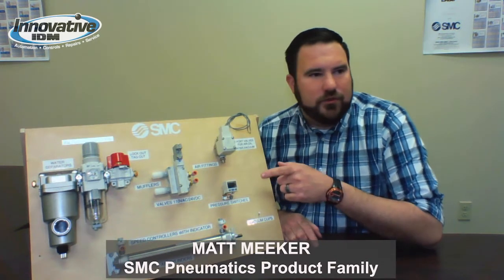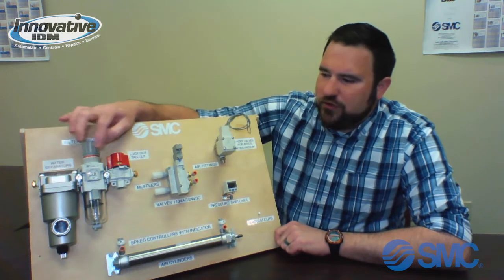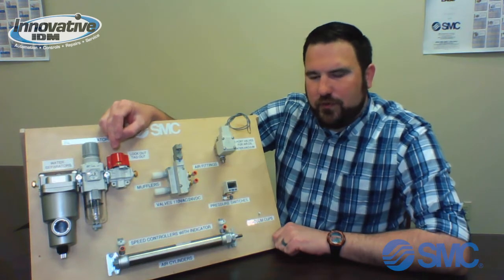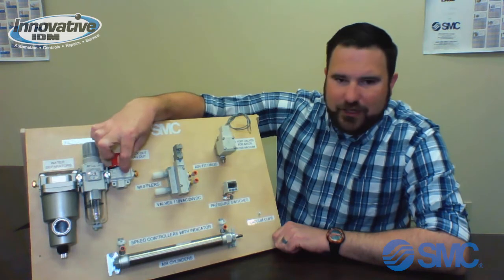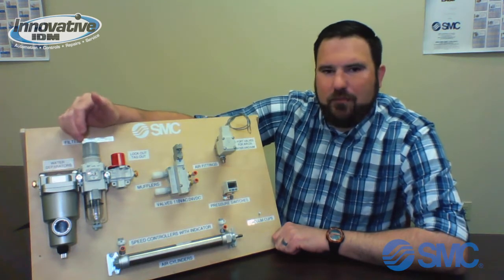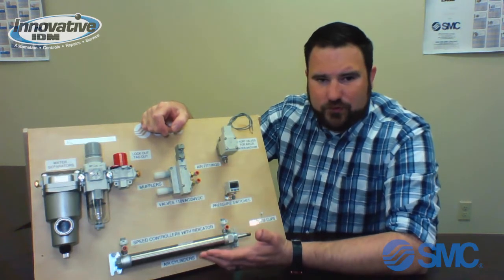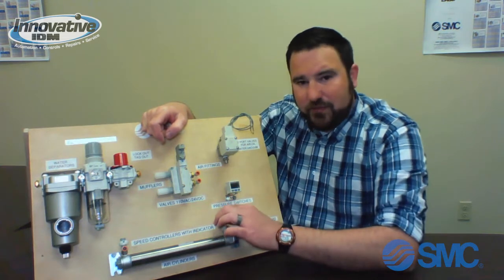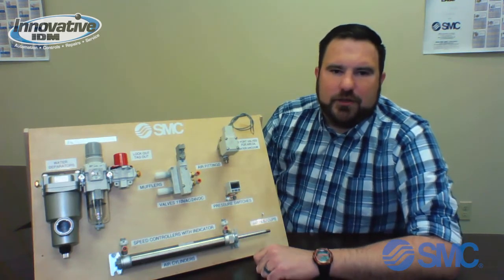SMC Pneumatics Product Family Overview -- Innovative-IDM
SMC Corporation is the world's largest pneumatics company supporting the automation, controls and process industries. Here's a brief overview of SMC products.